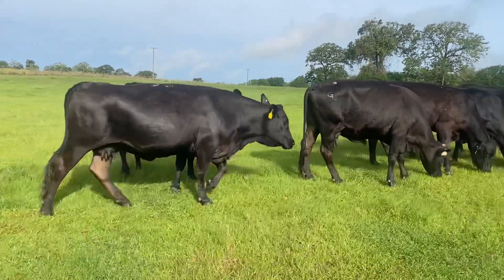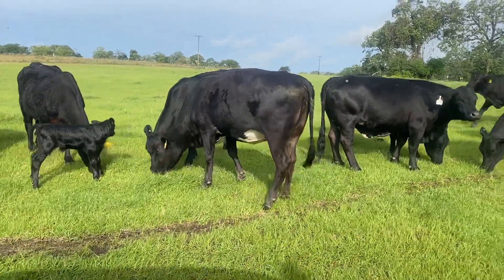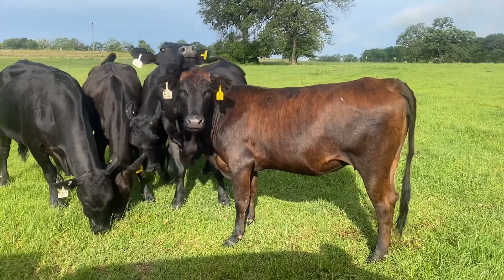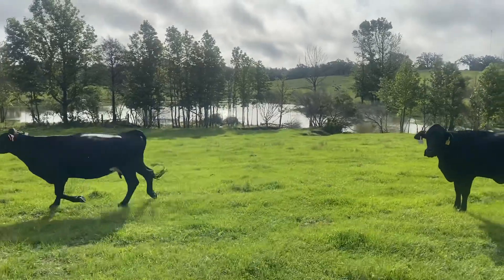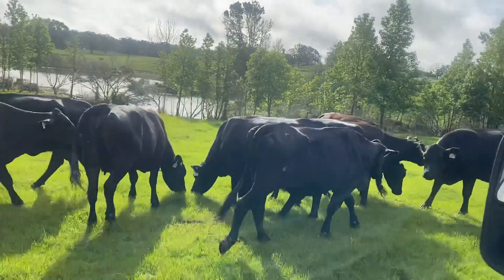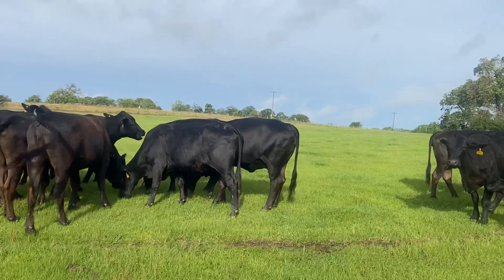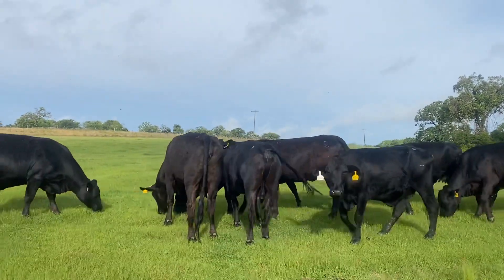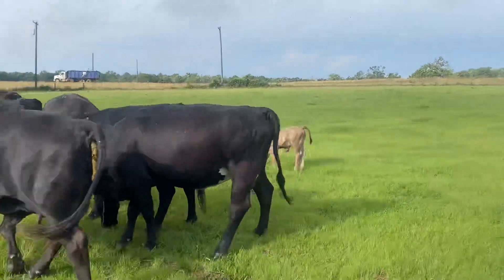25 Hd with 40 available. Buy any number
Buy any number 3-6 yr olds 6-8 months available. One calf on the ground. Nice and slick set with years left. 1250 each

* Shipping  available.